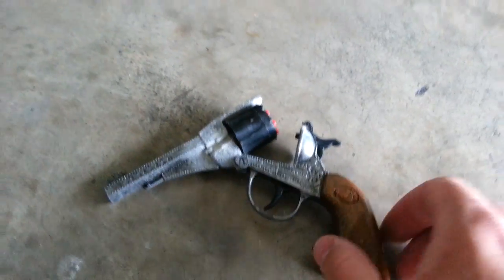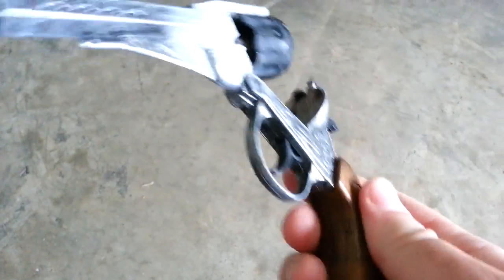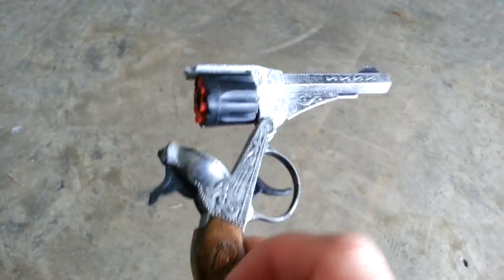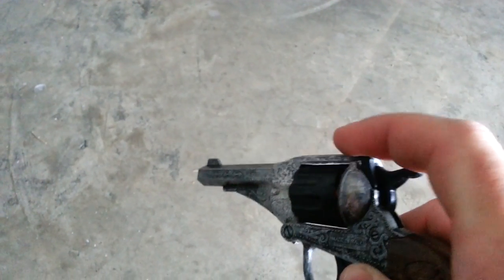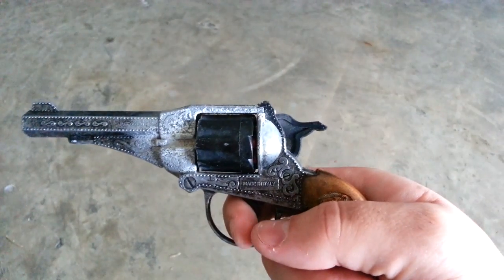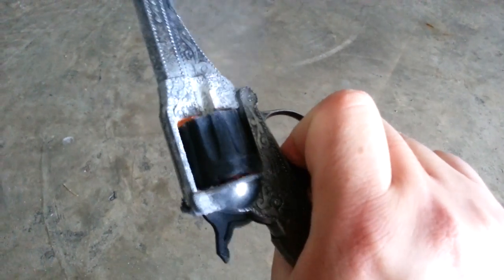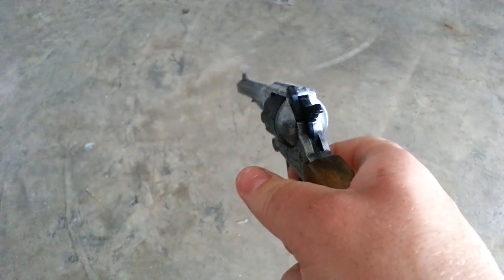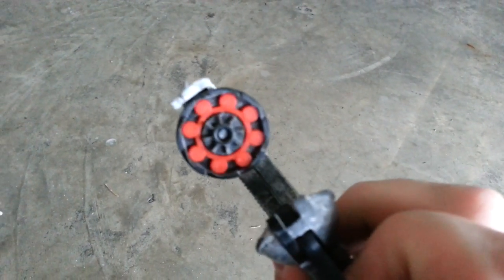Old Metal Cap Gun. They just don't make them like they used to.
This is my old metal cap gun I received when I was a child. Quality built, and still working to this day. Body made of metal and is very durable. I took off the orange cap a long time ago from the tip of the gun for a more realistic look. ( of course I wouldn't go flaunting this around now ) Everything I see now being sold is cheap plastic, IF you can even find them at all. I got this from Walmart around 1997 I believe. Toys now a days just aren't what they used to be when I was a child.